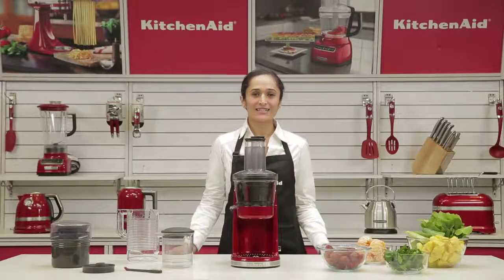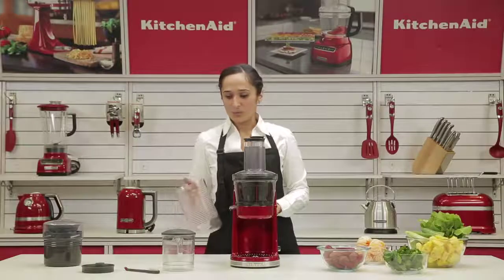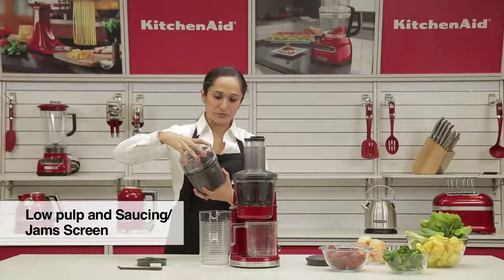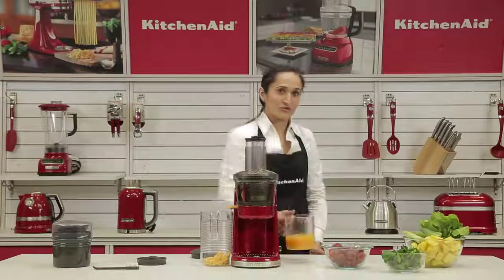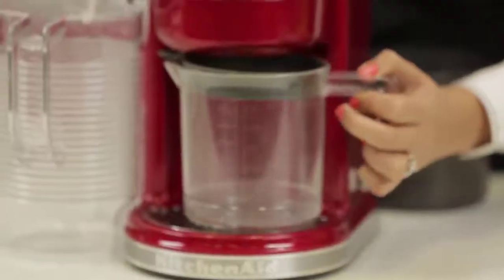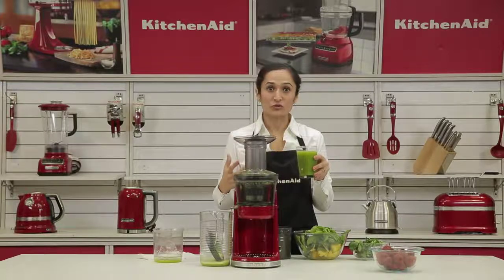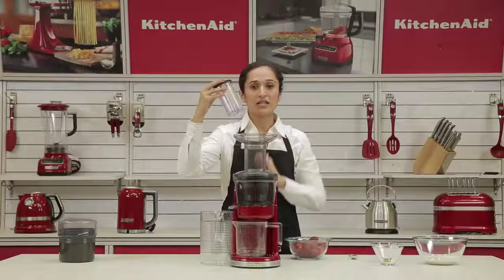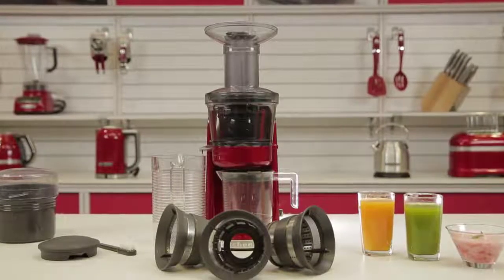KitchenAid® Maximum Extraction Juicer Slow Juicer mp4